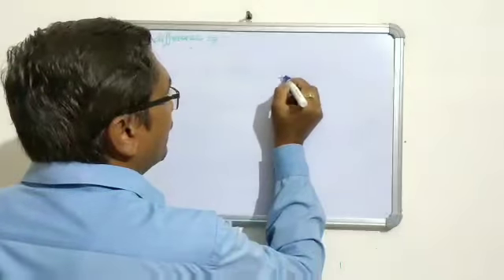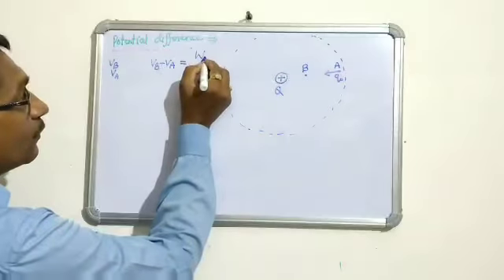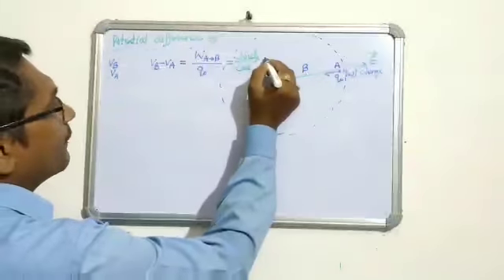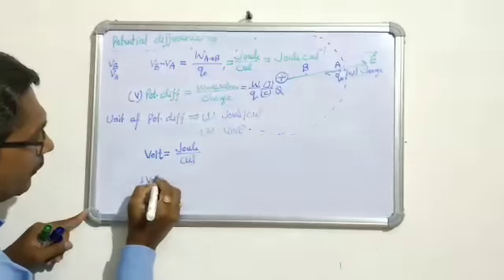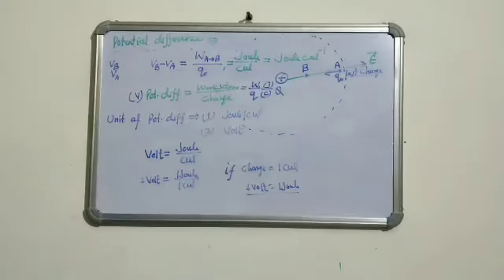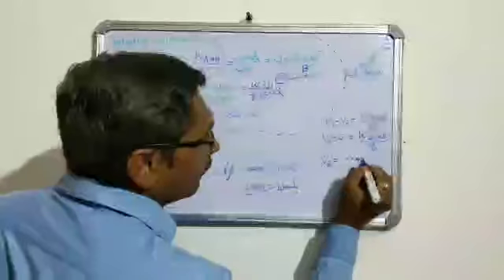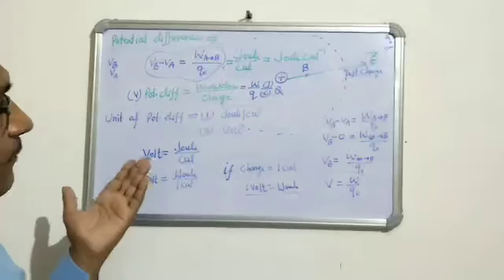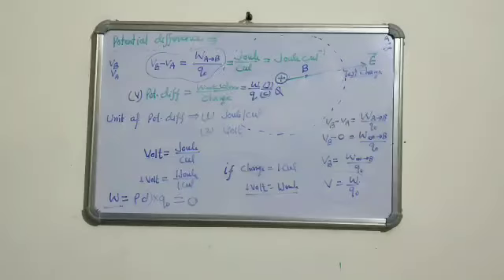ELECTRICITY POTENTIAL (CLASS 10th)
ELECTRICITY (CLASS 10th) SCIENCE